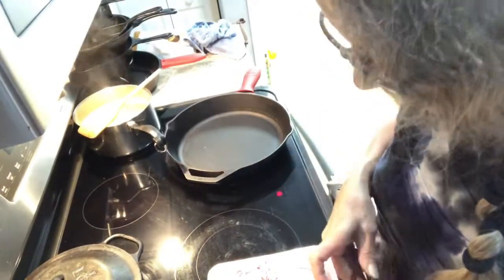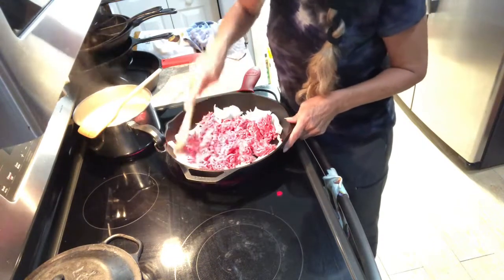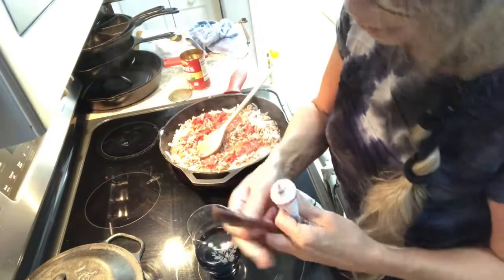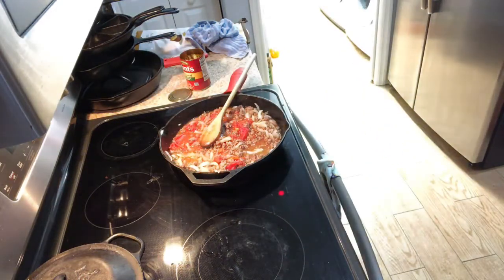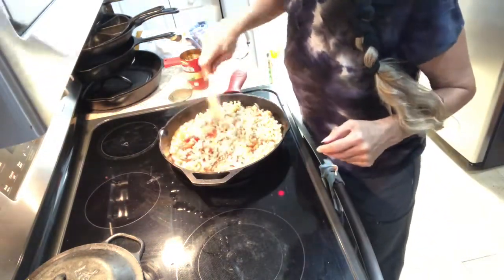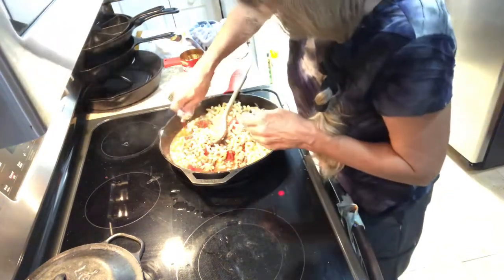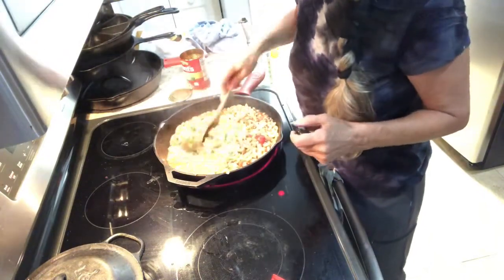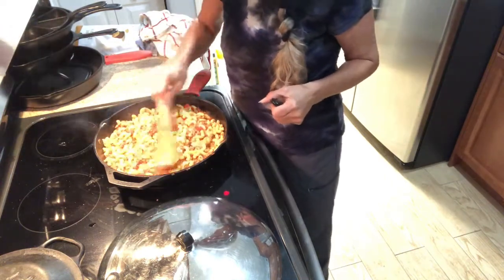Hamburger heaven, southern goulash, a lighter version of goulash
Hamburger heaven, southern goulash